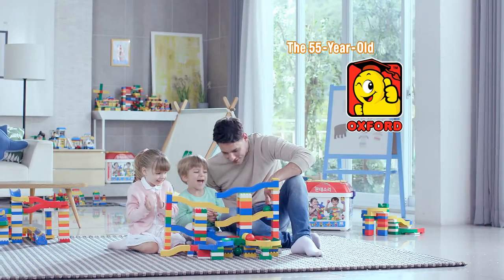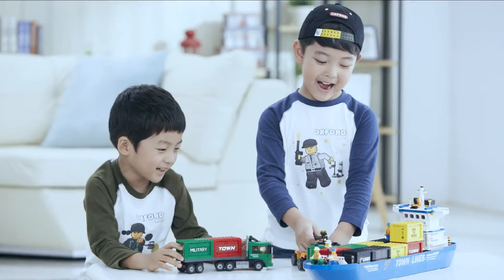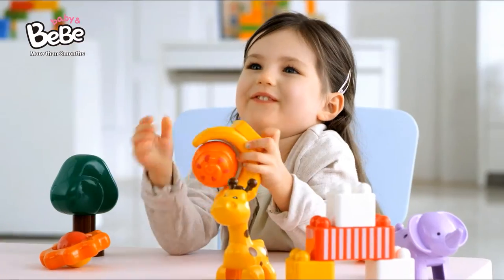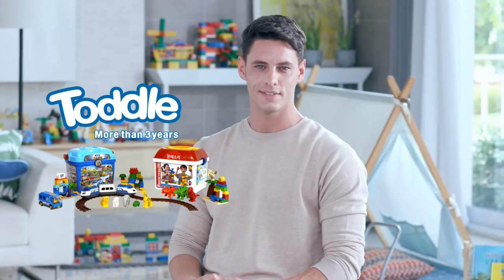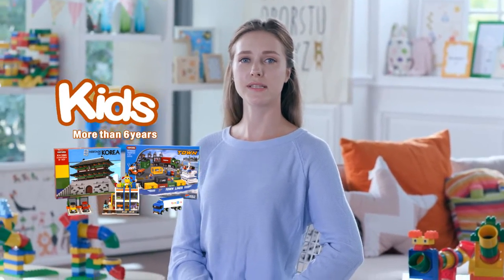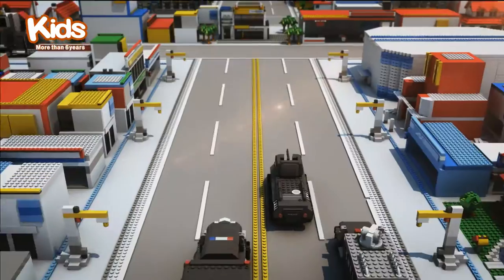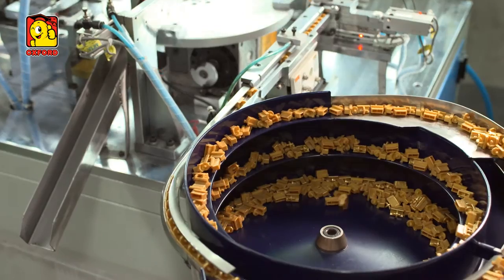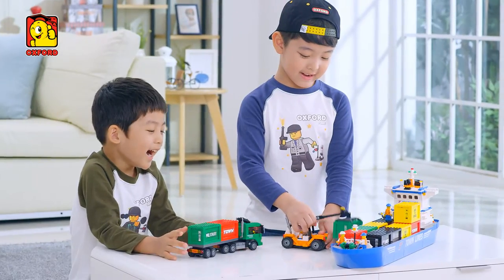Oxfordblock Brand film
New film of Oxford block.